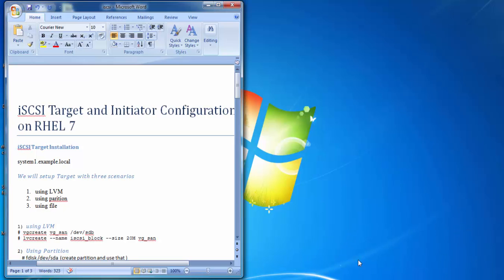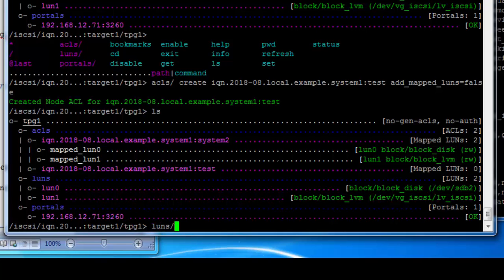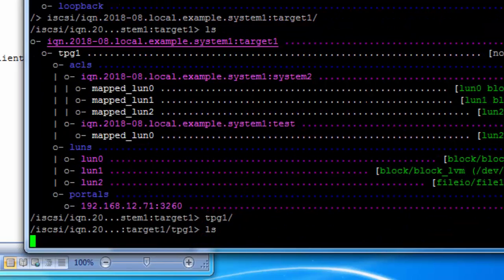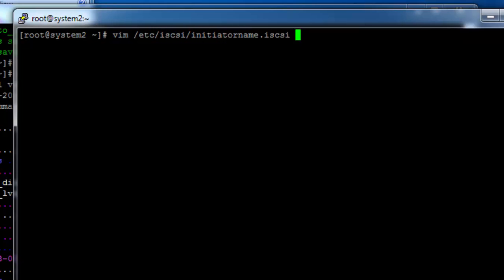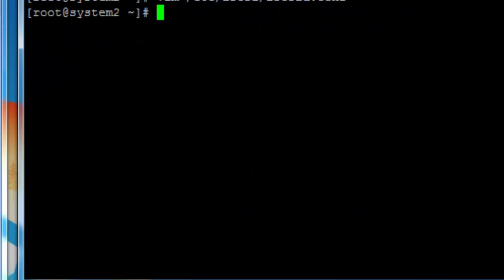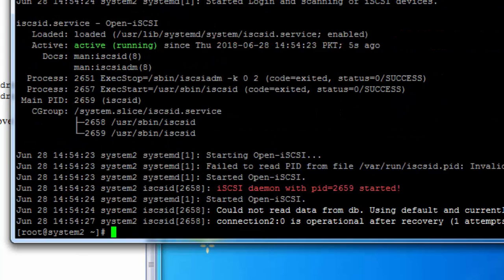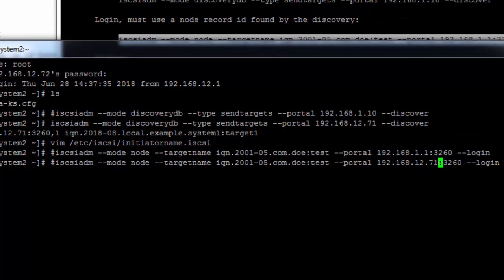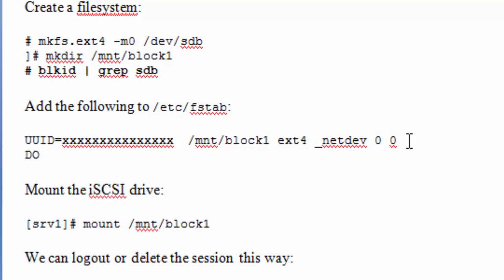RHCE-7: Configure a system as either an iSCSI target or initiator Part#03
This video covers following  topics of RHCE Series:

Topics Covered:
Configure a system as either an iSCSI target or initiator
(we will discuss iscsi target and initiator with authentication)